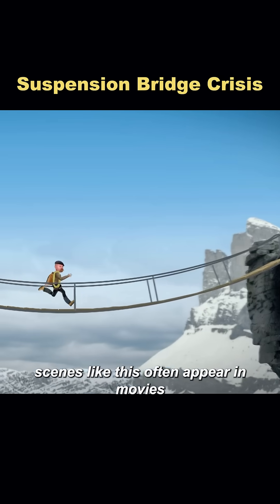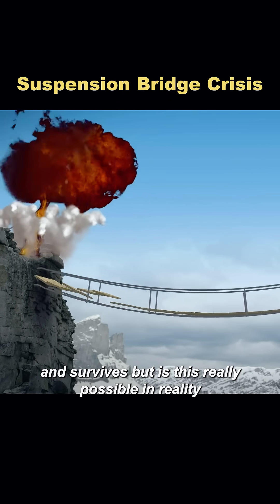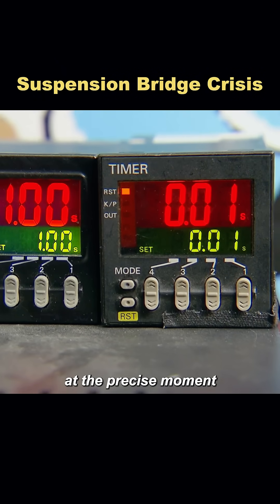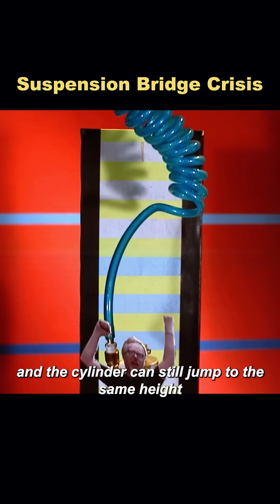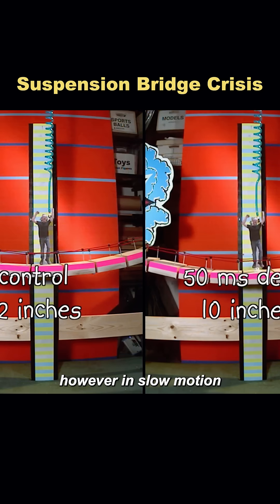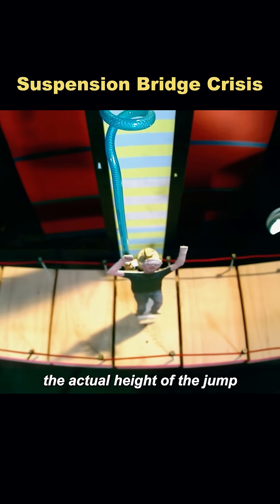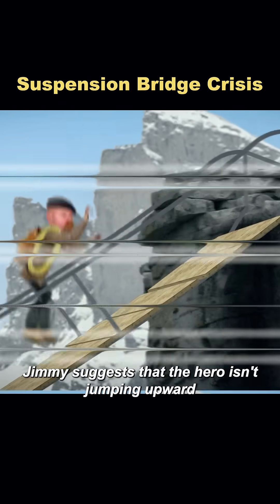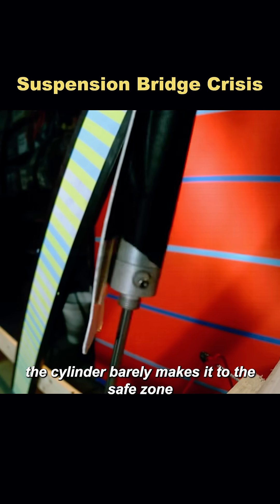Does jumping up when the bridge is falling work?